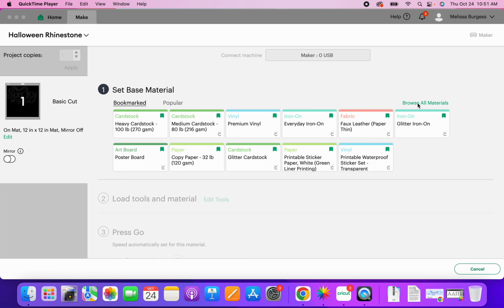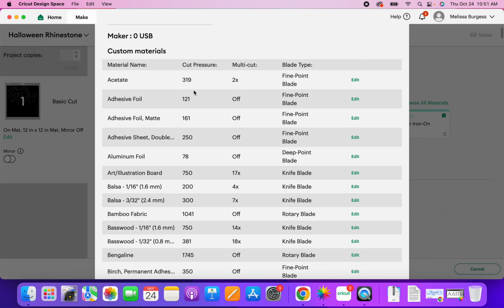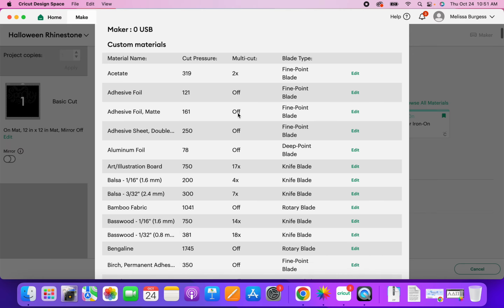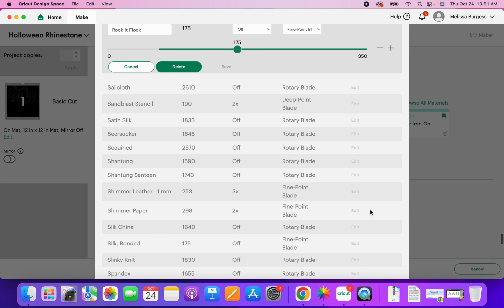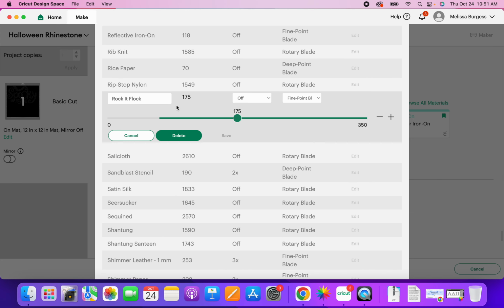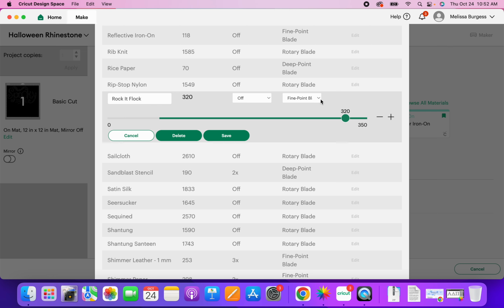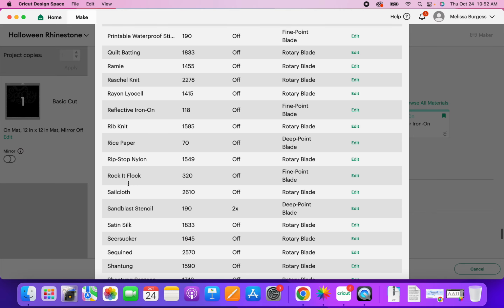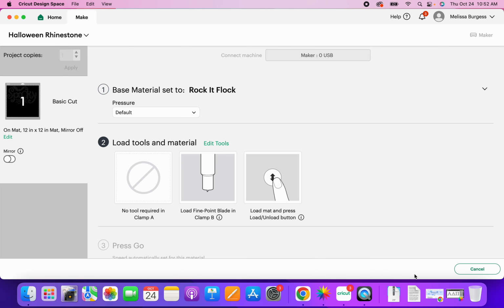Changing Material Settings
When you are using a material in Cricut Design Space and would like to save the setting for future cutting, you can add a material setting. This video demonstrates how to add the material setting.